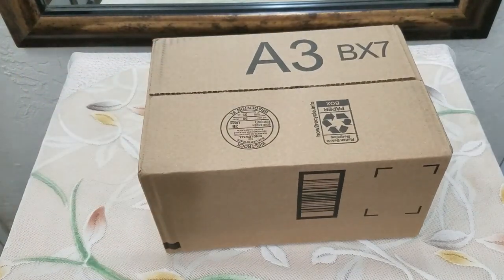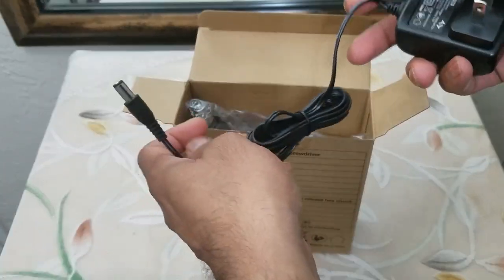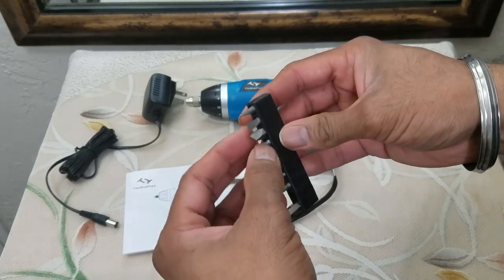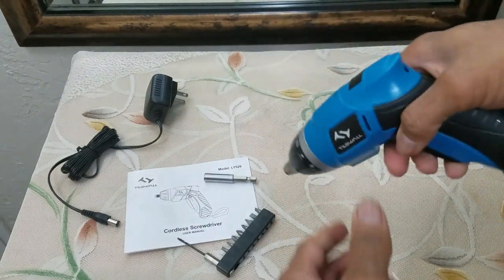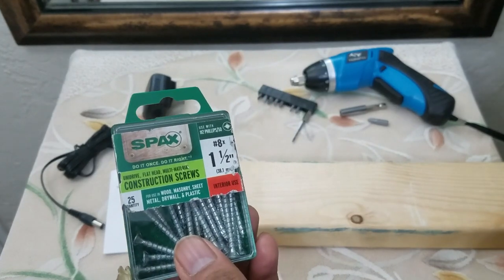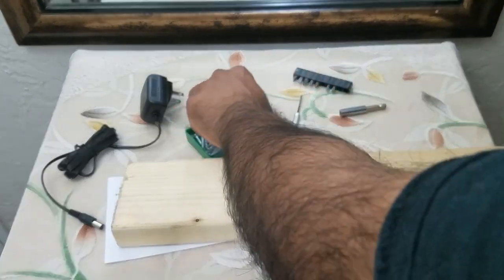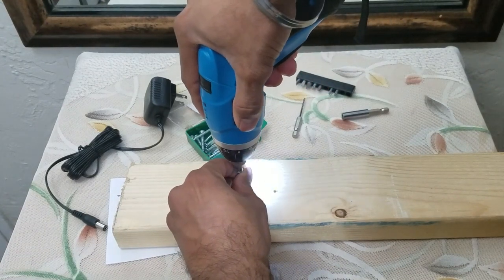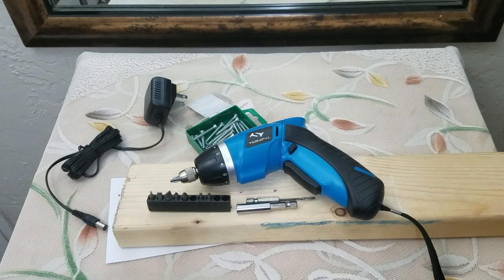TOOL REVIEW: Electric Screwdriver by Tilswall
Take Care